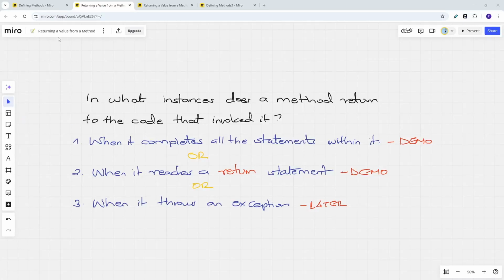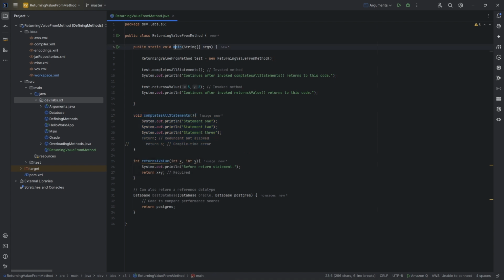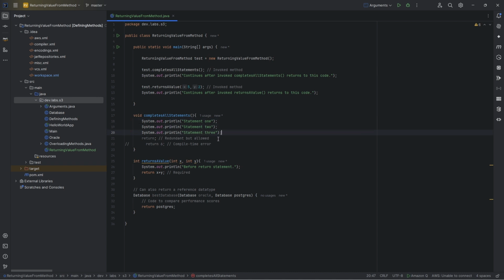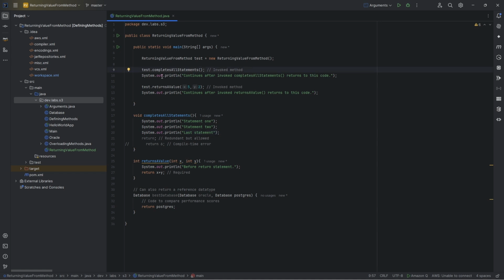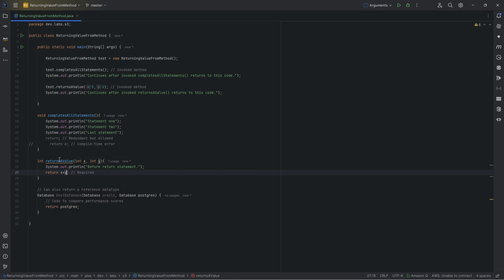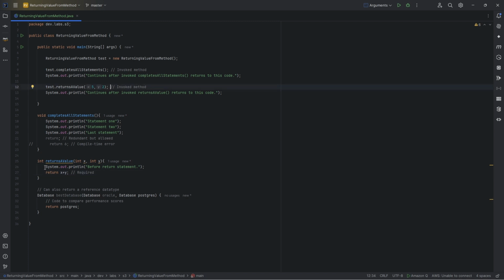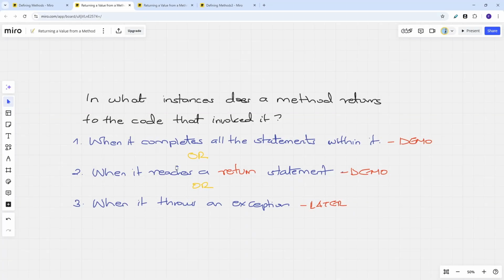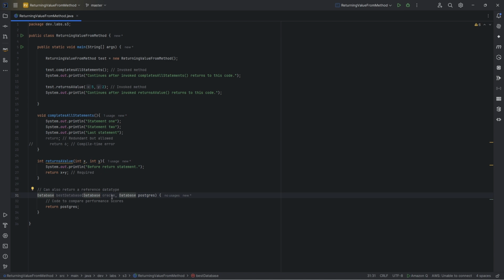Returning a Value from a Method - Classes - Object Oriented Programming Concepts - Learning the Java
This session reviews instances when a method returns to the code that invokes it.
It looks at the methods with a return type, and methods with void declarations via whiteboarding and code demos.